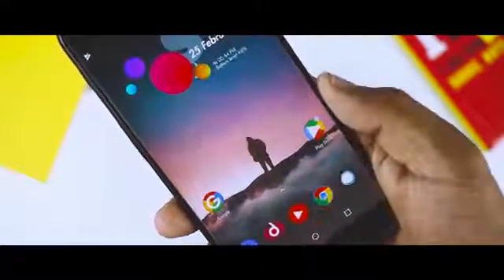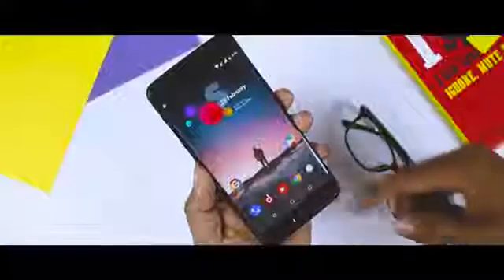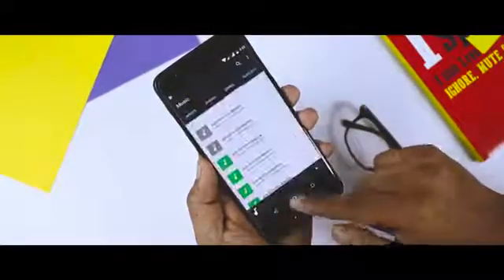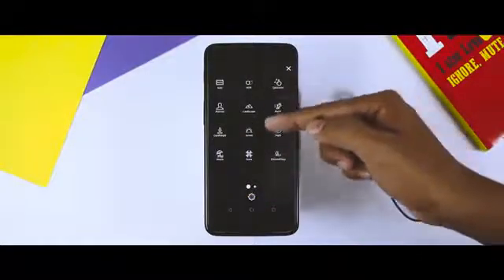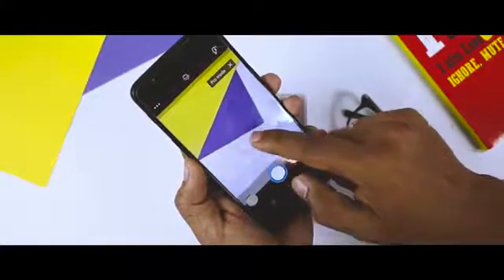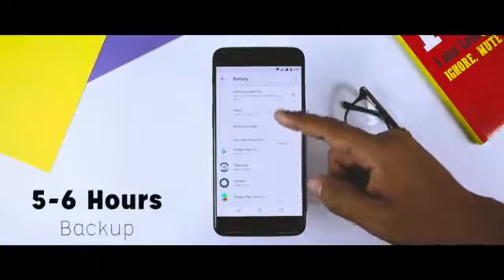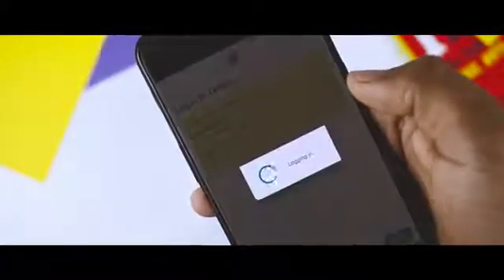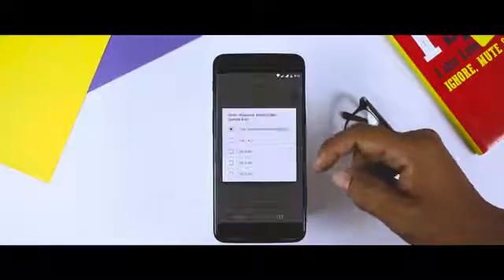Official Lineage OS 15 1 Review